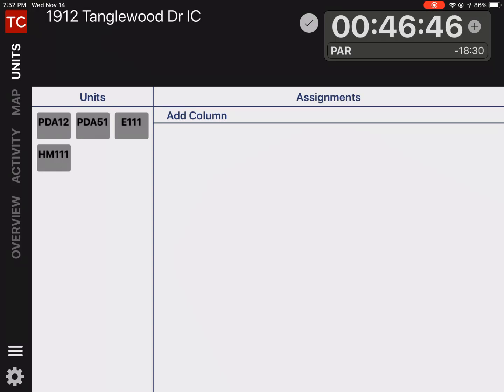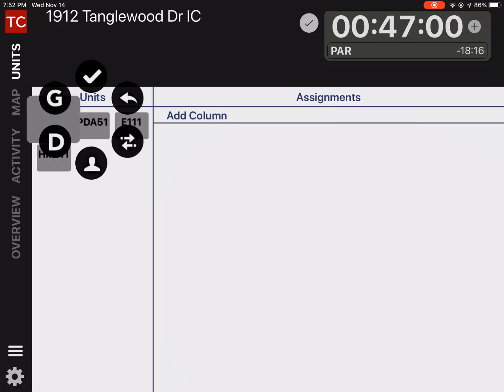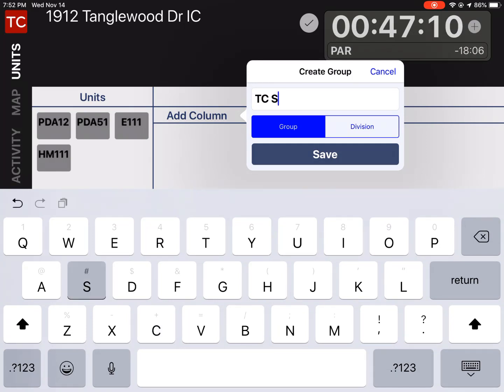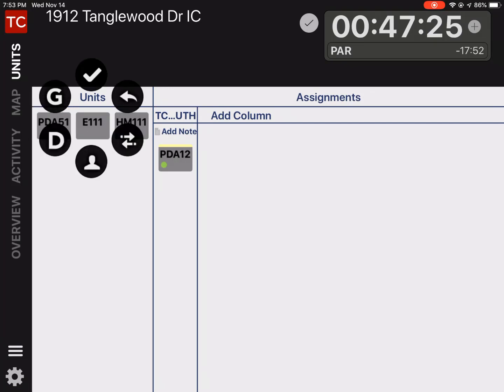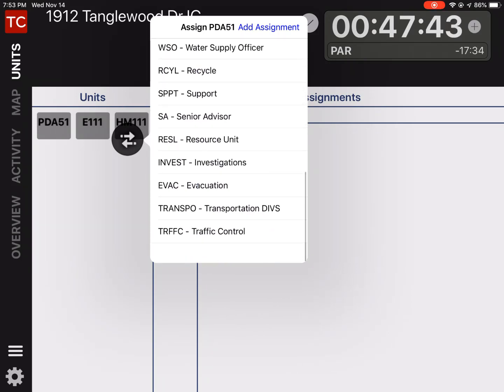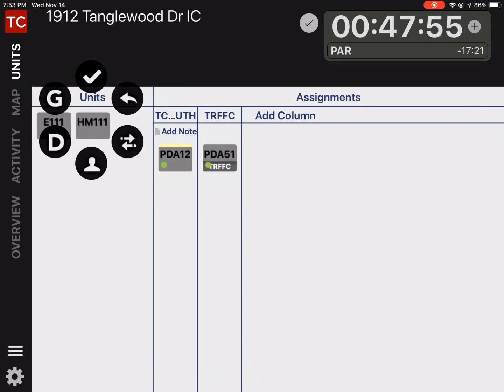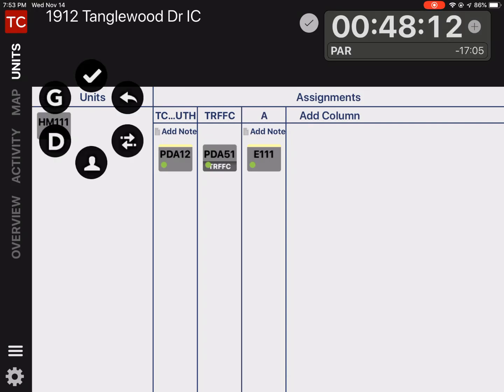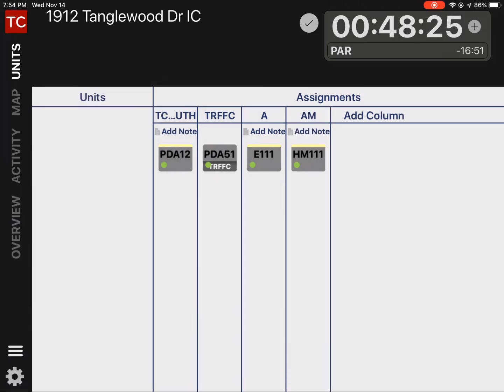Part 6-Getting Started: Managing an Incident Using the Units View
In this video, you'll get an introduction to how to manage an incident in the units view.  Finding units and assigning them to a variety of columns is fundamental to solid accountability during emergencies.  The units view resembles the traditional "tactical worksheet" or whiteboard view that has been a staple of incident command.